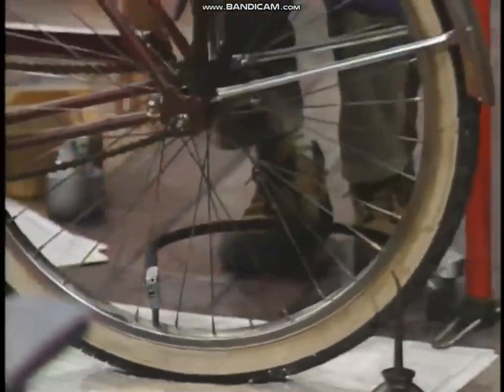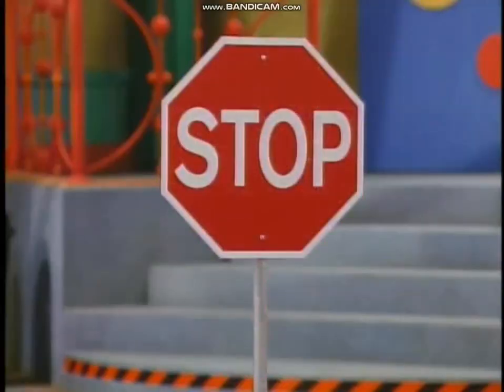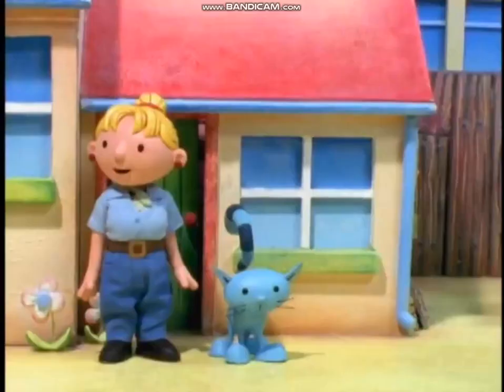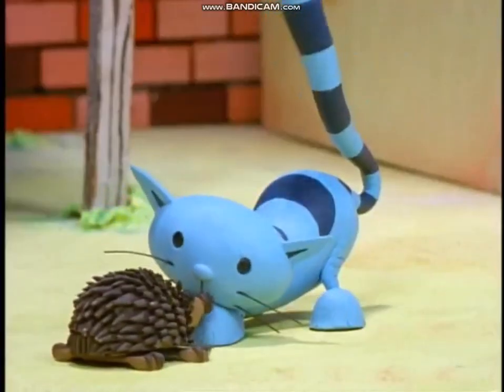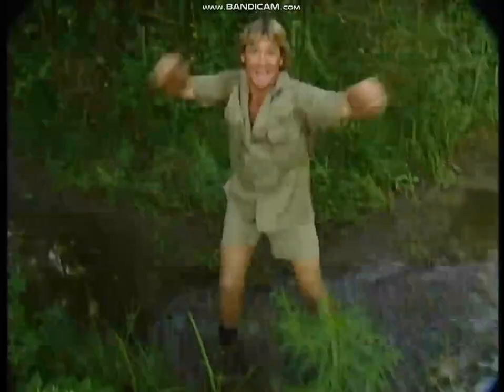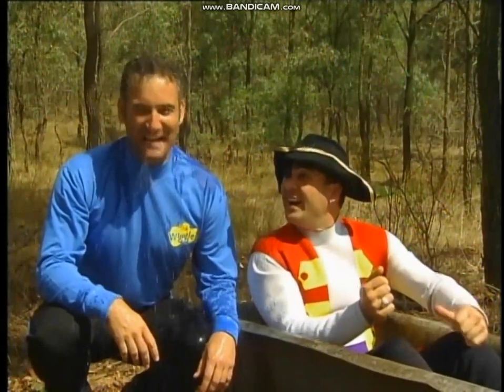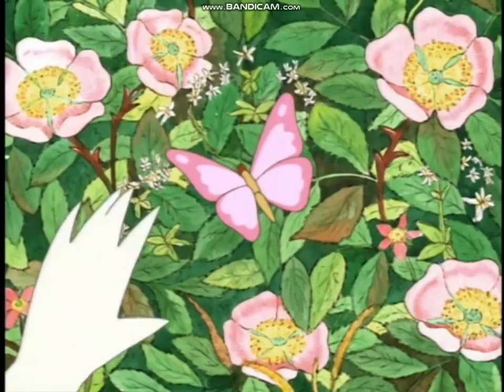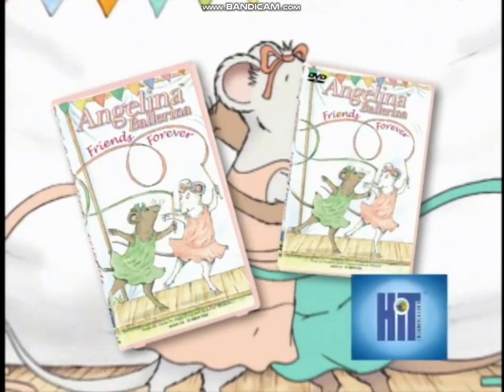Opening to Kipper: Imagine That! 2003 DVD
Here we have the 2003 DVD of Kipper: Imagine That!.

The order is:

1. FBI/Interpol Warning Screens
2. HIT Entertainment Logo
3. Barney: Round and Round We Go Trailer
4. Bob the Builder: Bob Saves the Day Trailer
5. The Wiggles: Wiggly Safari Trailer
6. Angelina Ballerina: Friends Forever Trailer
7. Kipper: Amazing Discoveries Trailer
8. Start of the Program